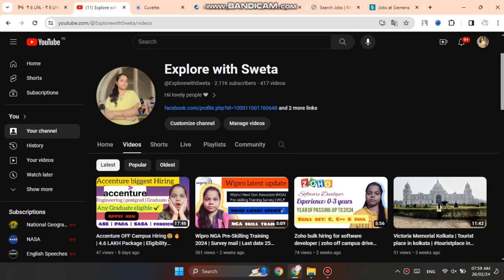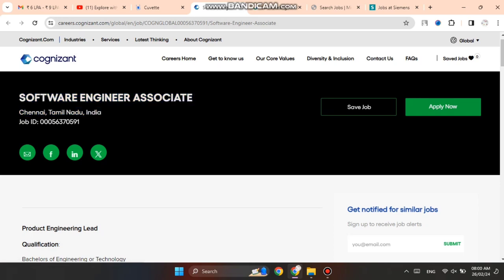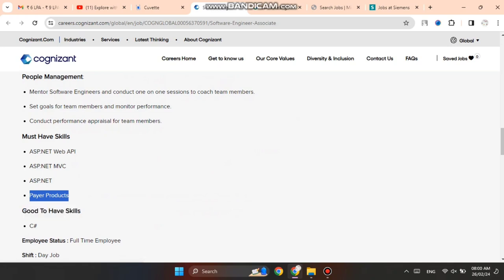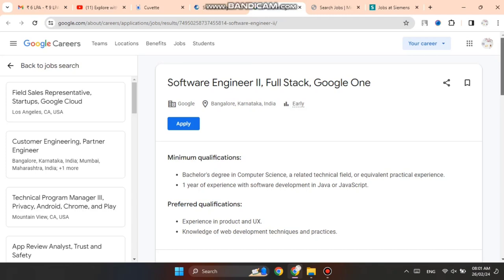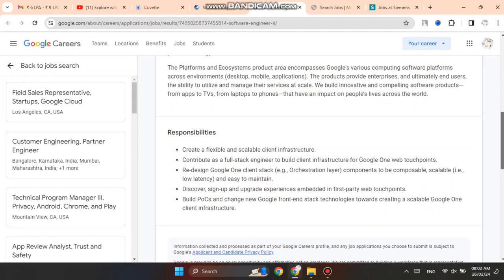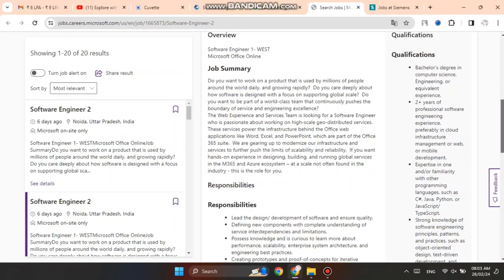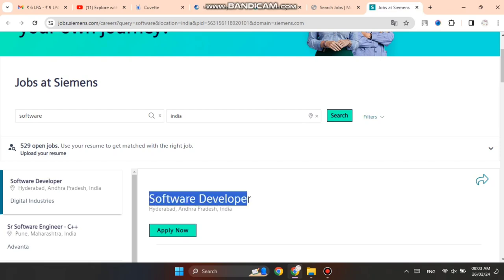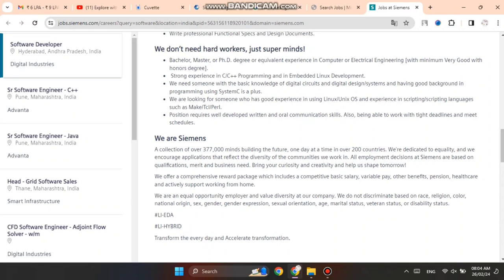Cognizant is hiring for software engineer | Google hiring for 2024 freshers | Siemens hiring 2024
Cognizant is hiring for software engineer | Google hiring for 2024 freshers | Siemens hiring 2024 | Microsoft is hiring for freshers 2024

Cognizant hiring for freshers
Cognizant hiring 2024
Cognizant hiring for experienced
Cognizant hiring
Cognizant salary
Cognizant onboarding
Cognizant interview questions
Cognizant live interview
Cognizant live recording of interview
Cognizant salary structure for freshers

Siemens hiring for freshers
Siemens hiring for experience
Siemens hiring
Siemens Salary structure
Siemens onboarding
Siemens interview questions

google is hiting for freshers
google salary for software developer